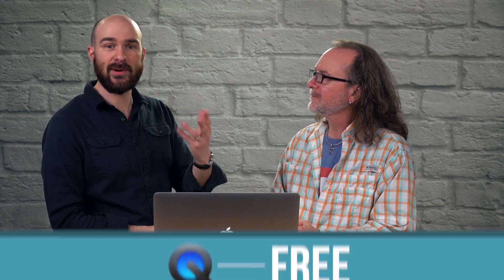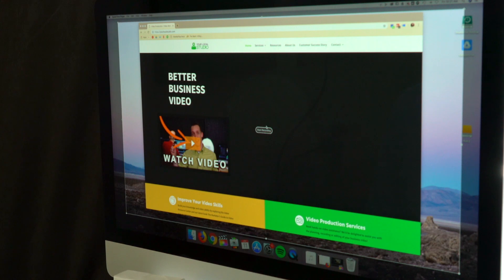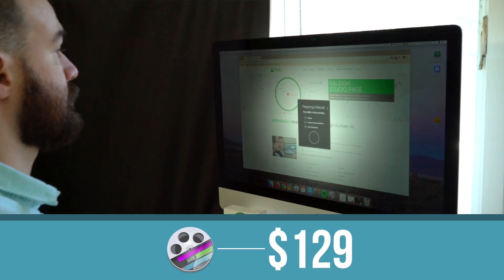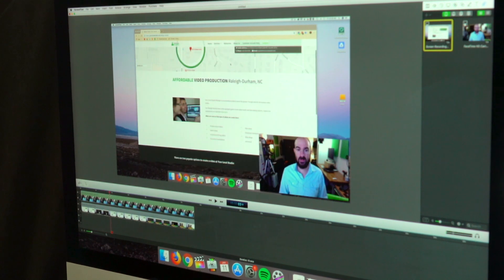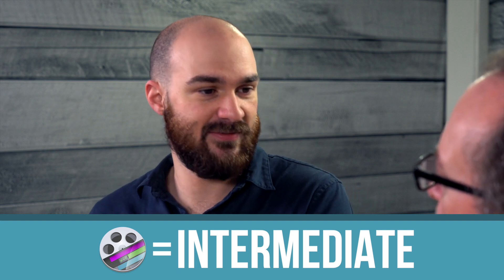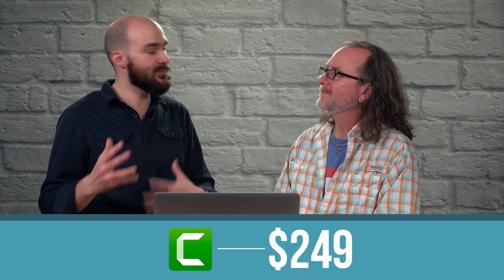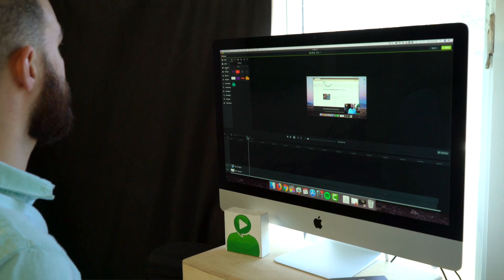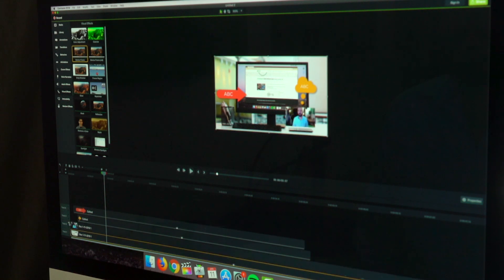Quickly screen record on a Mac (the 3 best apps) | Ep. 35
Do you need to create content that involves recording your iMac screen? Are you having trouble on finding the right tool for the job?

Our team and Kevin Kolbe have done the research for you and found the best of the best for each platform, so you don’t have to! Watch the video to know more about:

1: 29 Quicktime (Free)
1:58 Screenflow ($129)
2:47 Camtasia ($249)

Kevin Kolbe is an online video marketing specialist, producer, storyteller, and creative dude who head's up Kevin Kolbe Media, LLC.

Special thanks to our good friend Kevin Kolbe. He's an online video marketing specialist, producer, storyteller and creative dude. He heads-up Kevin Kolbe Media, LLC and helps people make an impact in the world with online video.

We're Your Local Studio, and we're on a mission.

We believe that making business videos should be simple and impactful, and we aim to empower video marketers and video producers to make better business videos that get results. Through our video content, we want to give you the tools you need to make videos that truly stand out from the crowd.

Here's to making better business videos!

Are you a video marketer? Join us in our Business Video Community on Facebook